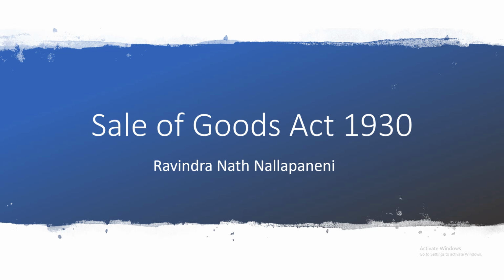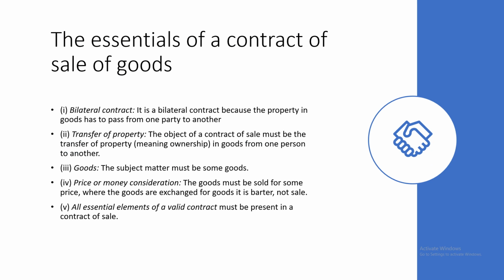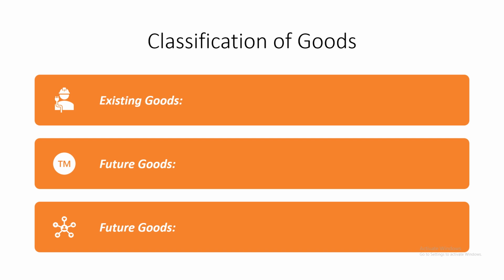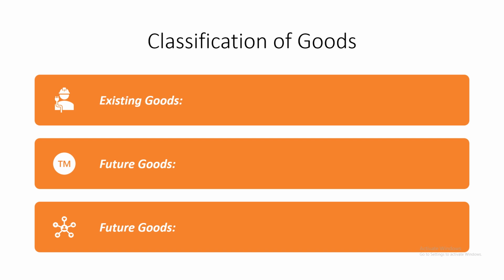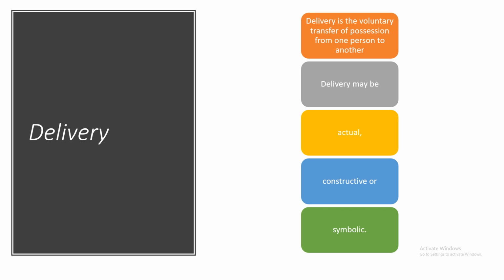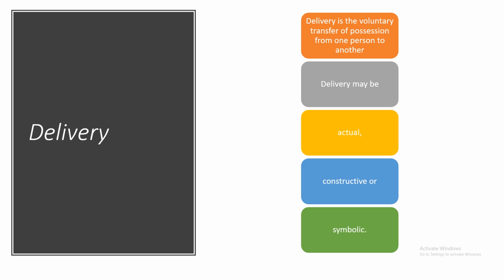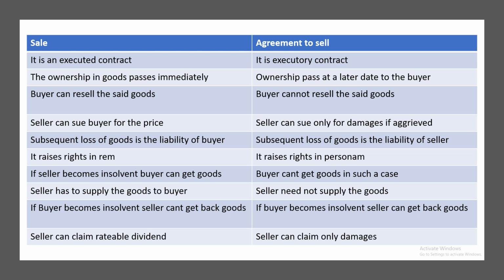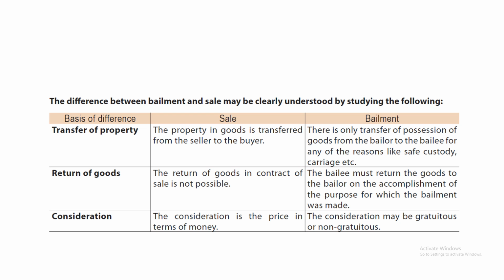Formation of contract of sale